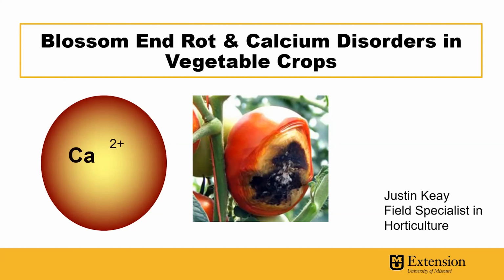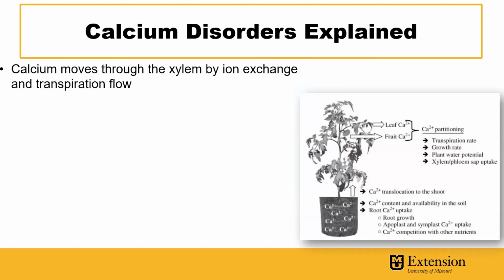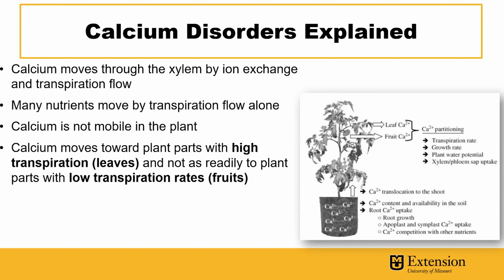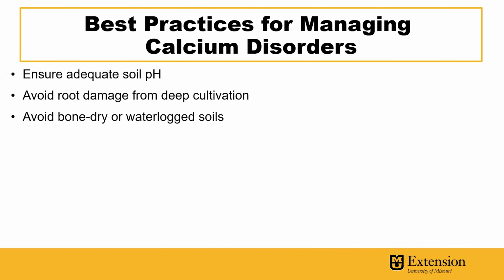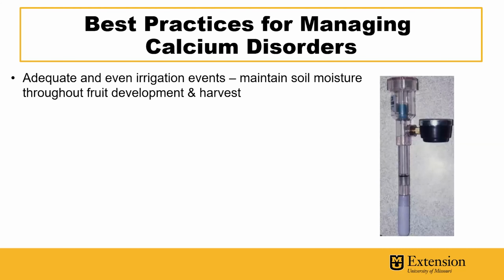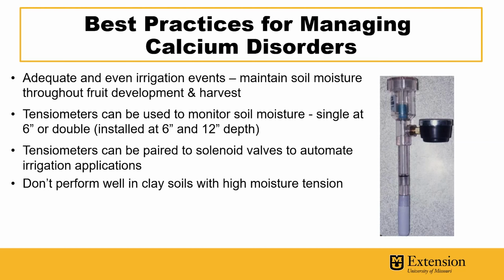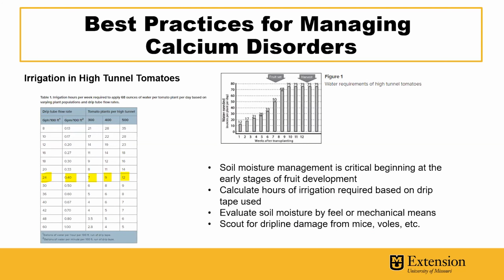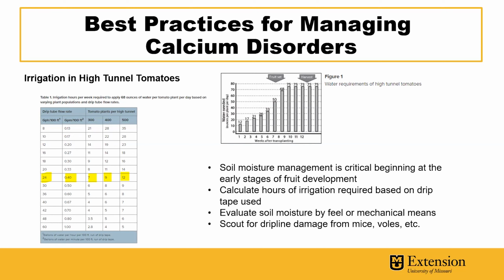Calcium Disorders and Blossom End Rot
Calcium Disorders and Blossom End Rot - Justin Keay